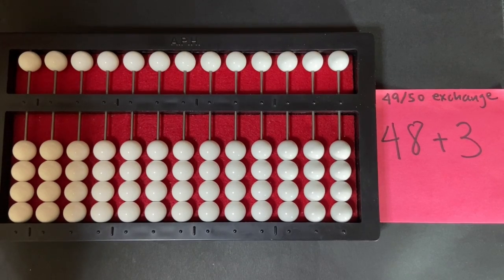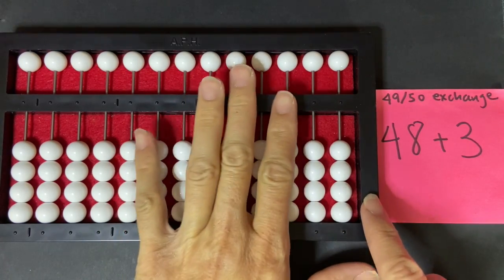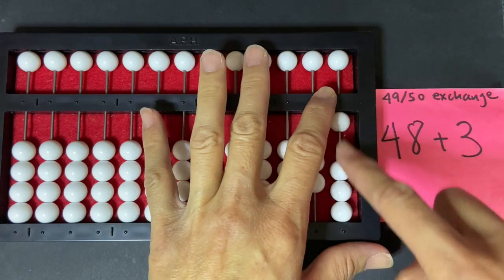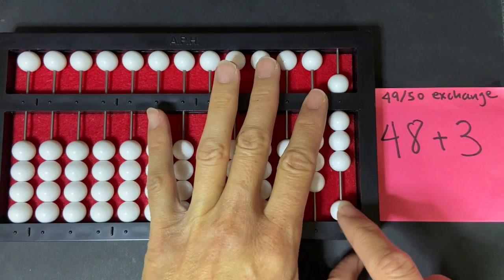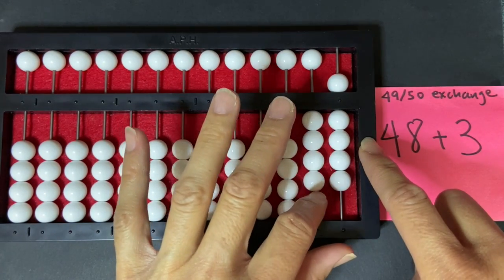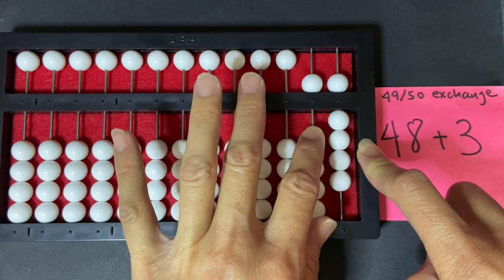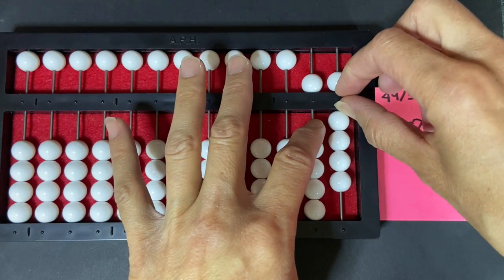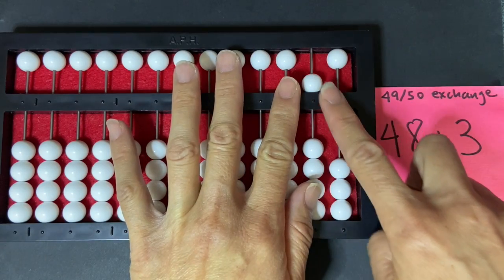Cranmer Abacus Counting Method 49/50 exchange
This video shows a description of the 49/50 exchange, also known as the rule of 49, on the Cranmer abacus for students with visual impairments.